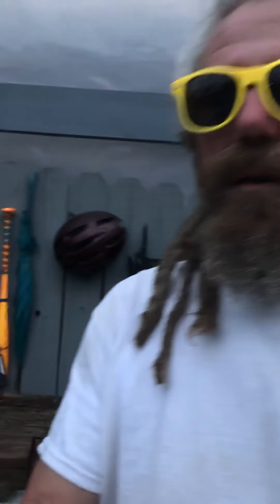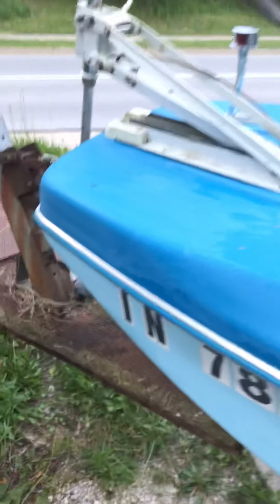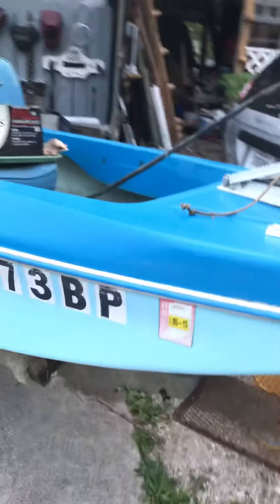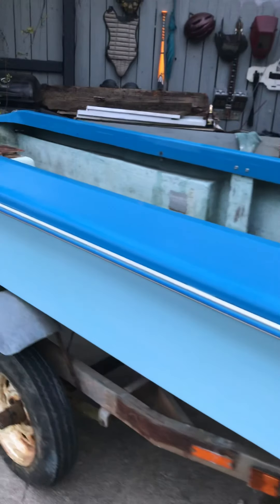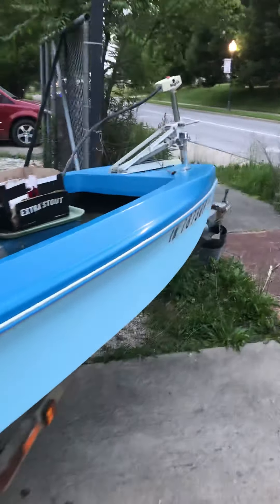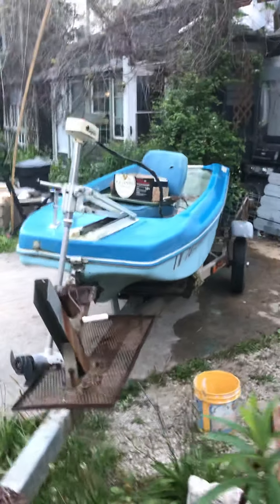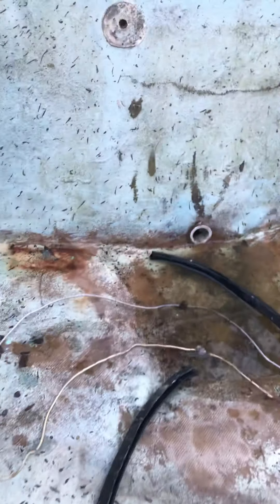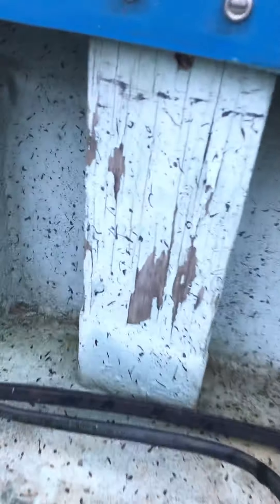A turbo talk: Day one of turbos Jon boat restoration